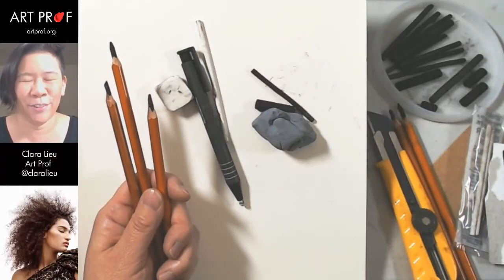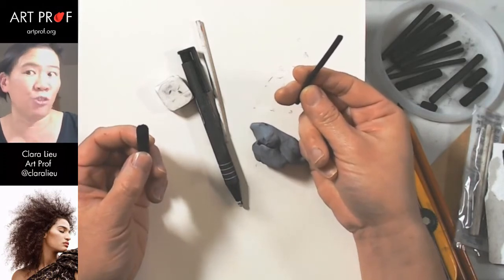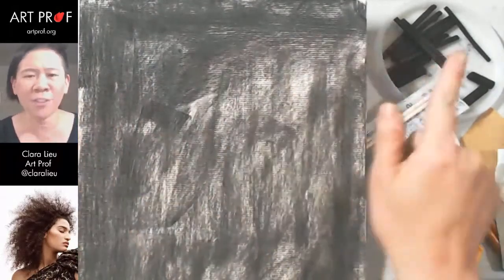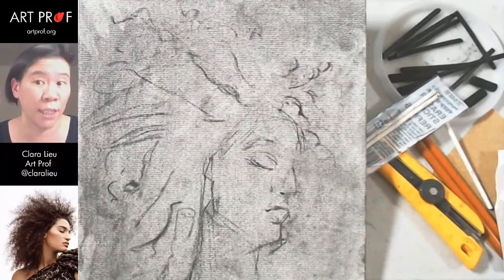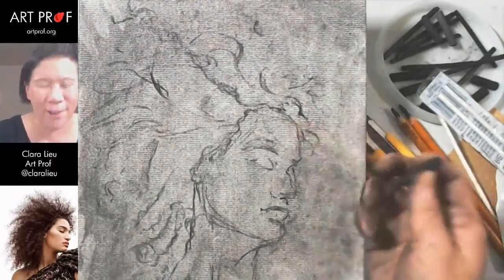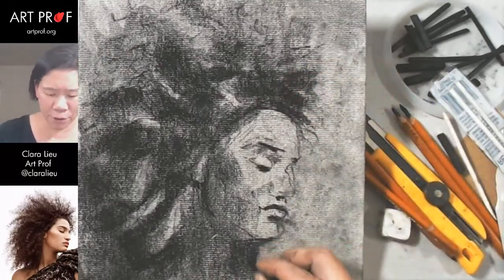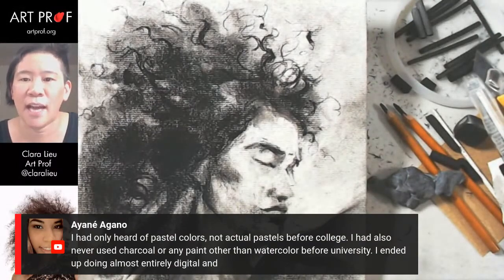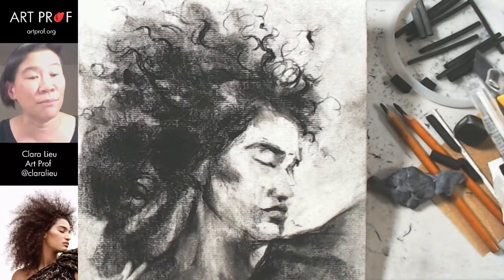Real Time Portrait Drawing Process: Sketching Hair in Charcoal for Beginners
See step by step how to draw hair using charcoal. This drawing demo explains how to approach drawing the hair as a three dimensional mass, and then subdividing that mass to articulate the specific clumps of hair. Charcoal drawing techniques and materials are also explained and demonstrated. Demo led by Art Prof Clara Lieu.

Strathmore white charcoal paper
General Pencil Willow Sketching Charcoal Sticks
General's charcoal pencil
Faber-Castel Pitt Compressed Charcoal Sticks (3 Pack)
General's Factis Pen Style Eraser
Krylon Crystal Clear fixative
Staedtler Mars Plastic Eraser
Faber-Castell kneaded eraser:
Utility knife
Sandpaper, fine grit

• Portfolio critiques
• Artist calls

☘️STREAMING EQUIPMENT
96 Pack Acoustic Panels Studio Foam Wedges 1" X 12" X 12"